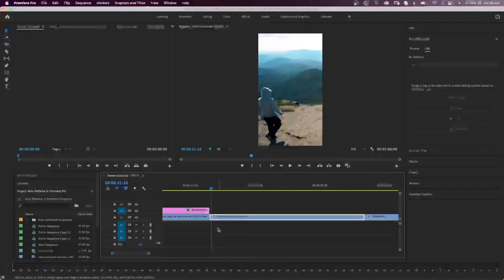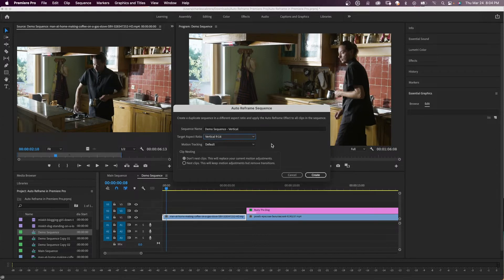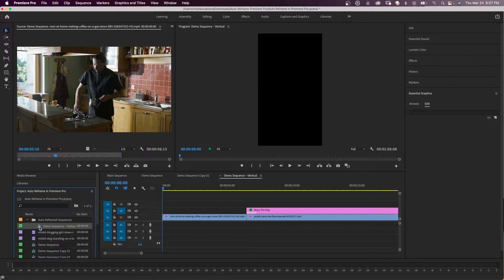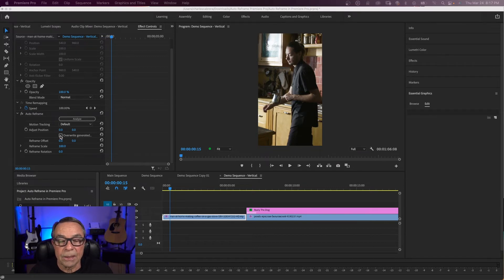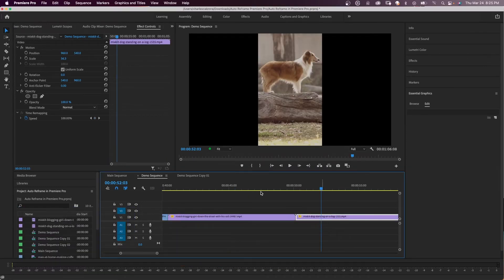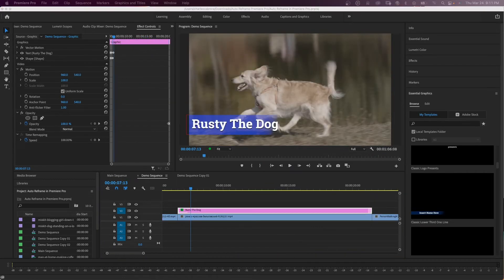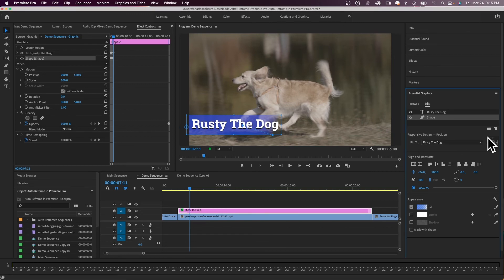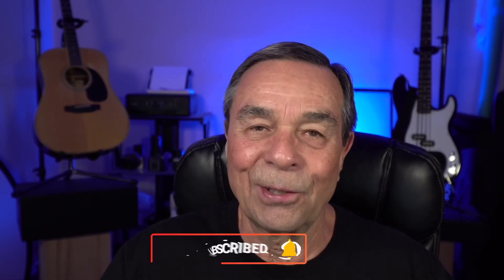Premiere Pro Auto Reframe - Easily Create Vertical Video for Social Media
This tutorial shows how to use Premiere's Auto Reframe effect for an entire timeline or for individual clips. Use Premiere Pro Auto Reframe to repurpose your horizontal clips into vertical video for Instagram Stories or TikTok and more.

⏰ Timecodes ⏰
00:00 Premiere Pro Auto Reframe - Easily Create Vertical Video for Social Media
00:31 How to Auto Reframe a horizontal sequence
03:09 How to Auto Reframe 1 Vertical Clip on a Horizontal Sequence

4K vlogging setup for YouTube Videos

1️⃣  Godox UL150 LED Video Light

2️⃣  Godox RC-A5 Remote Control

3️⃣  LAOFAS D120B 120CM 47.2 Inch Softbox